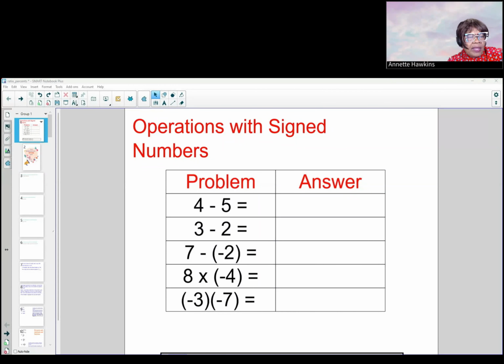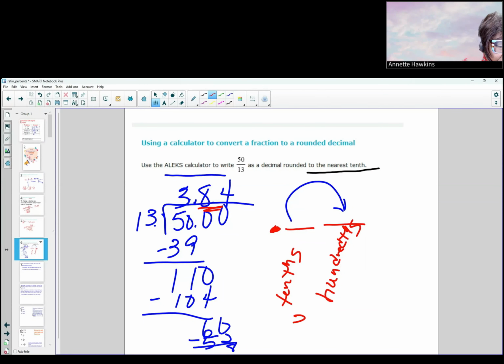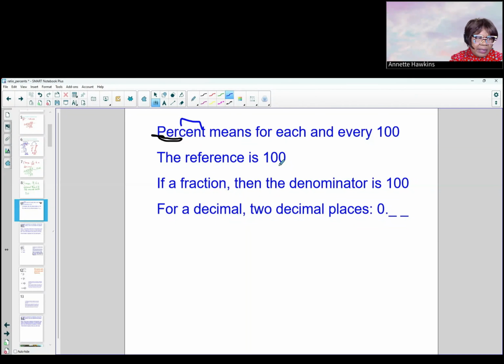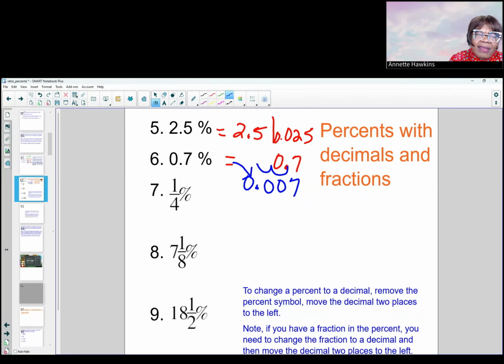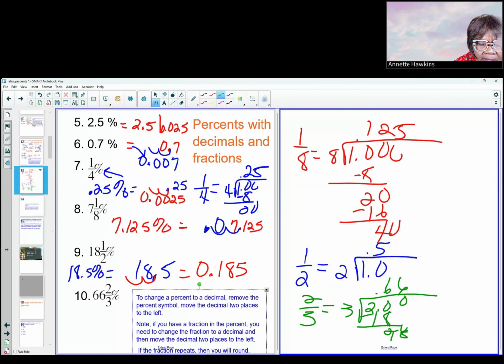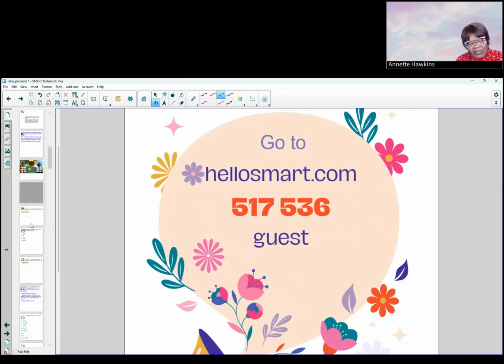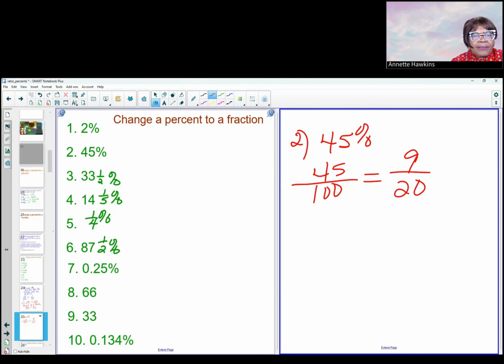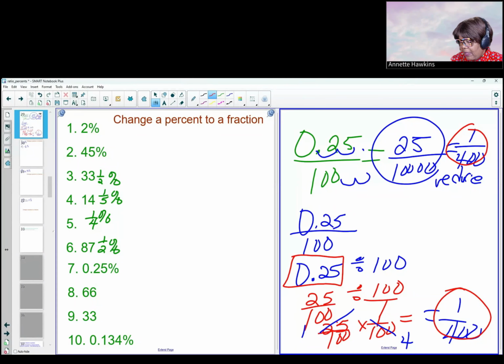Week4 MATH062 interchanging percents, decimals,and fractions